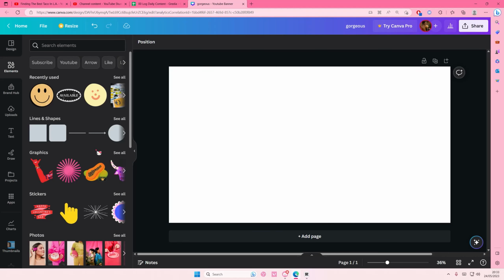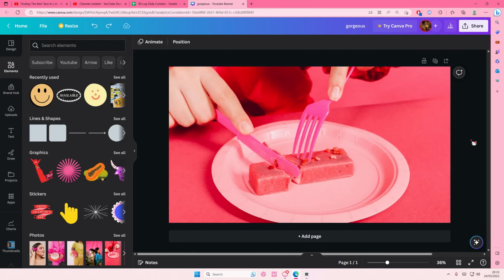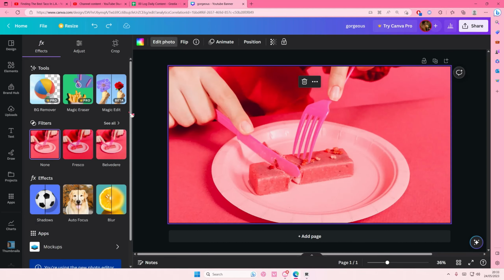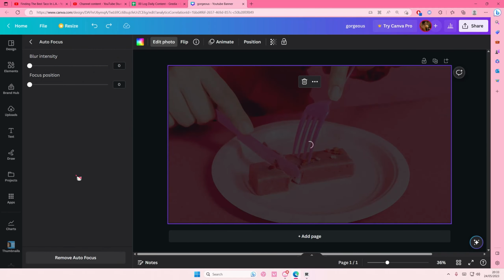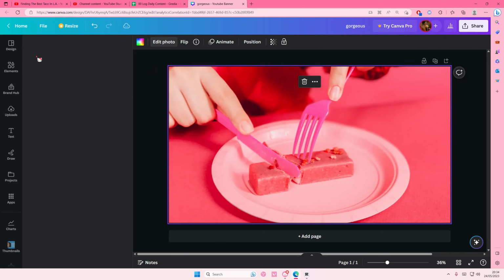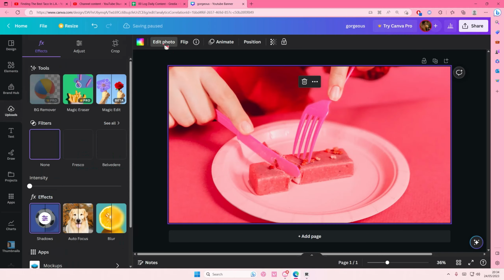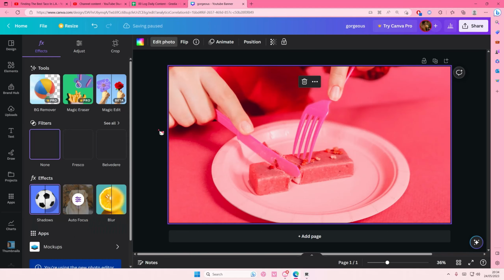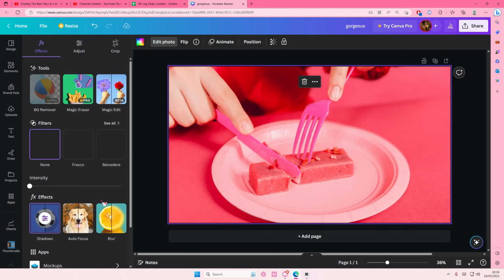How You Can Simply Edit Your Photos By Adding Image Effects To Your Photos On The Canva App?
Create this photo edit on Canva by watching this tutorial.